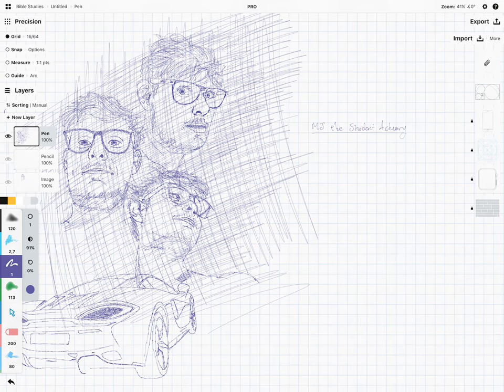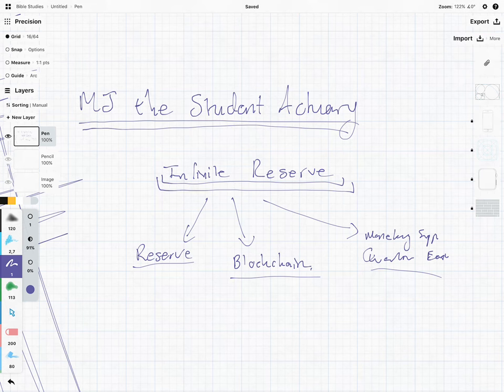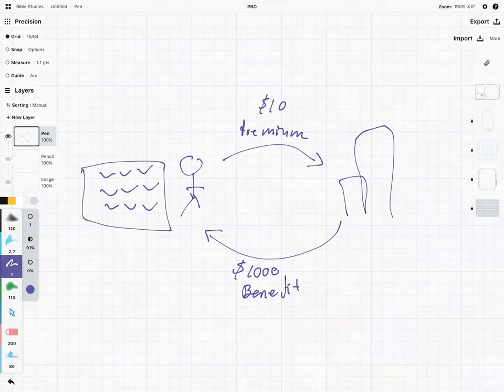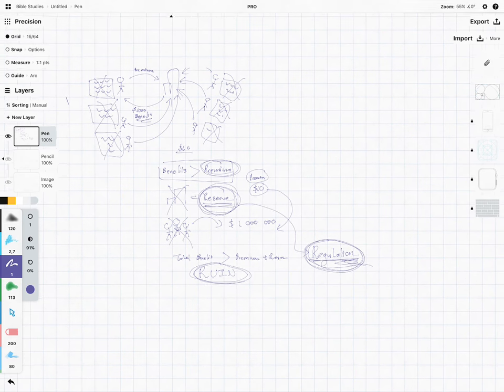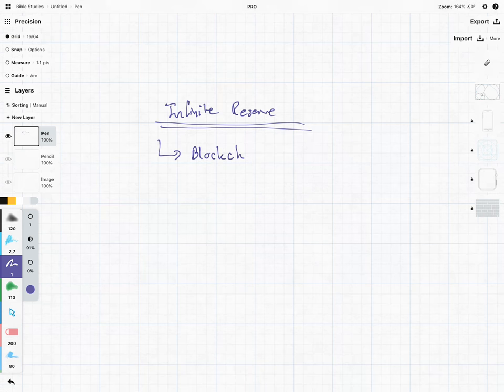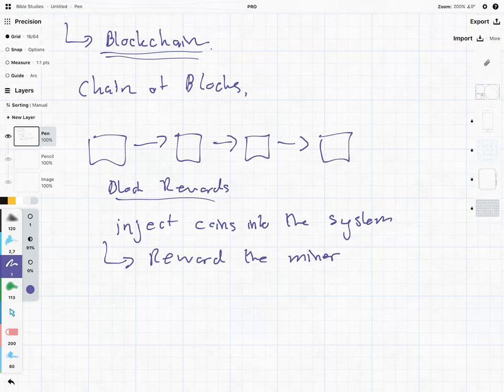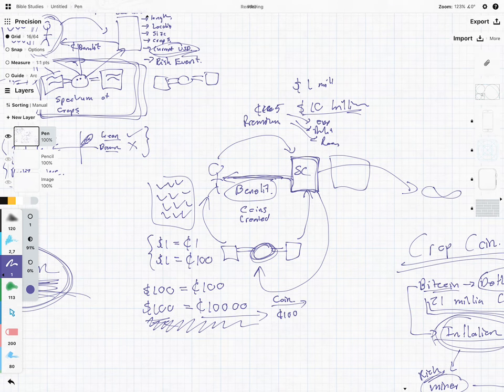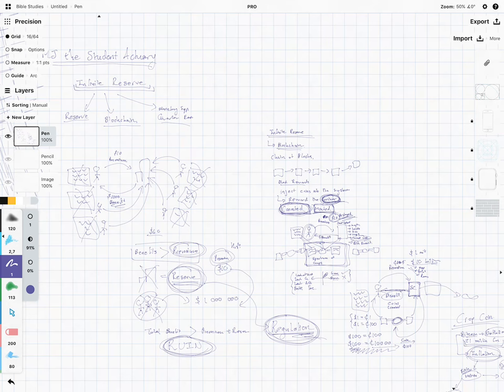Infinite Reserves Agricultural Insurance Blockchain Solution with Satellites (Technical Video)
In this video we discuss a radical idea. Can we use the blockchain to create a decentralised insurance system with an infinite reserve?

The main benefits are:
1. No need for a large capital investment to be made upfront
2. Probability of Ruin tends to zero
3. Premiums can be cheaper

The idea works with crop insurance because we can use satellite images to validate the claims. The potential for fraud makes this unsuitable for other forms of insurance.

Farmers in developing nations don't have access to traditional insurance because they are in remote areas and the costs associated with insuring them is quite large. (sending brokers to the farm, validating claims, etc)

However a combination of satellite images and blockchain can make this product accessible for these farmers.

All comments are welcomed. I'd like to encourage constructive feedback. If you think the idea is bad, please give a reason. Comments like: "You are dumb" are not as valuable as comments like: "You are dumb because you forgot XYZ"

For more information on Satellites and Agricultural Insurance, please see this

In a Nutshell: Mint cryptotokens every time the satellite detects a failure in crops.